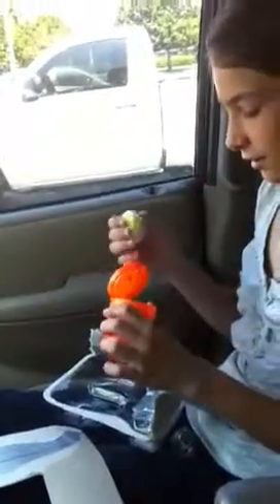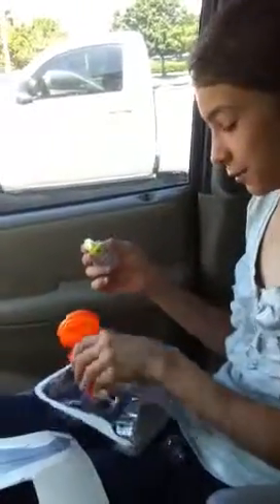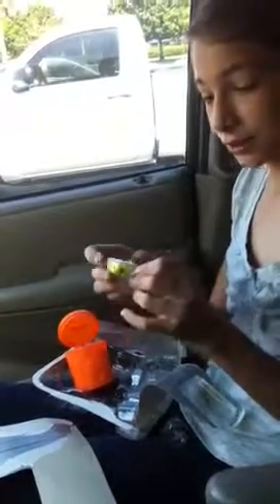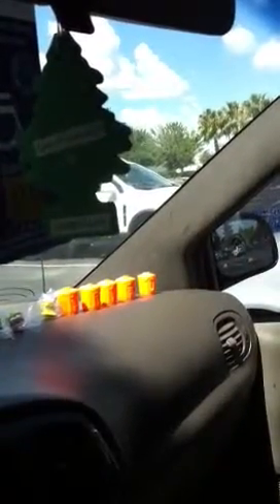Trash pack series 2 opening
I wanted to make a fun awesome video for all my fans!